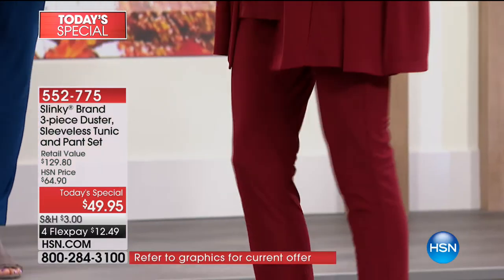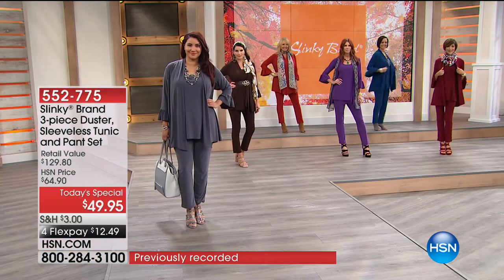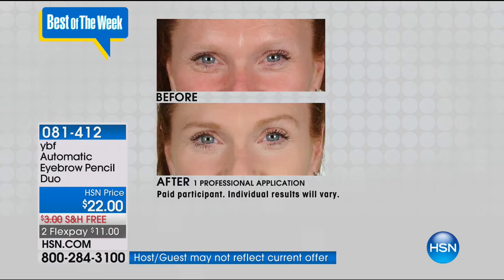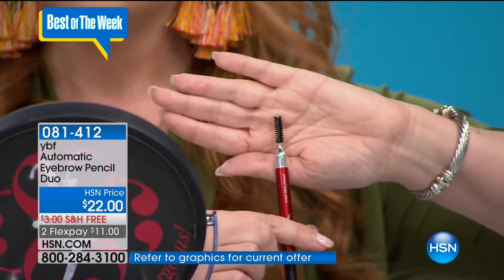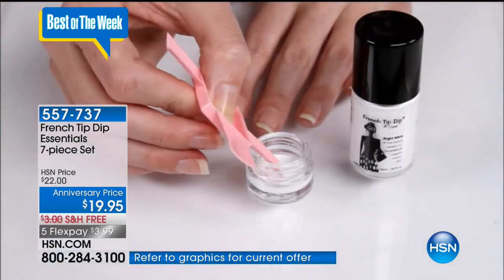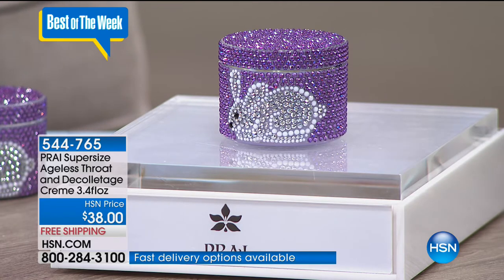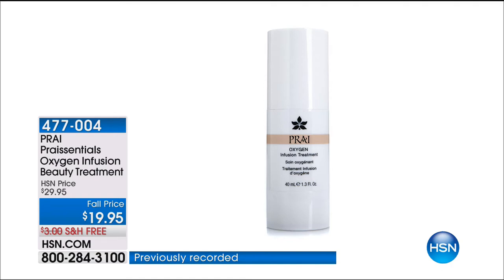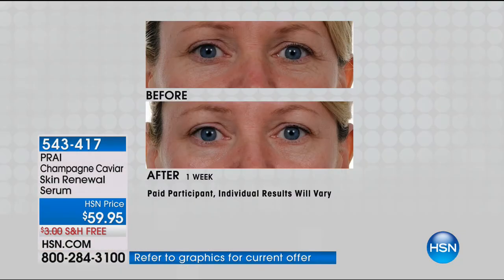HSN | Best of the Week 08.12.2017 - 04 AM